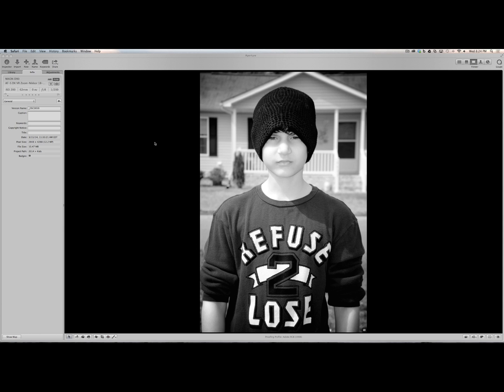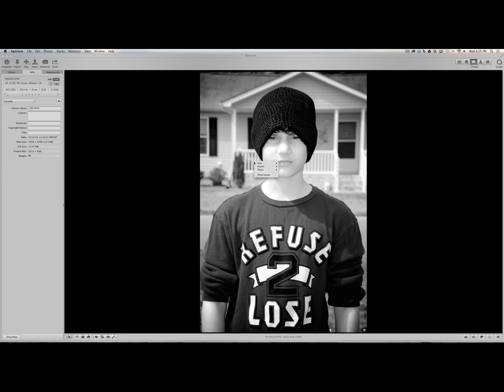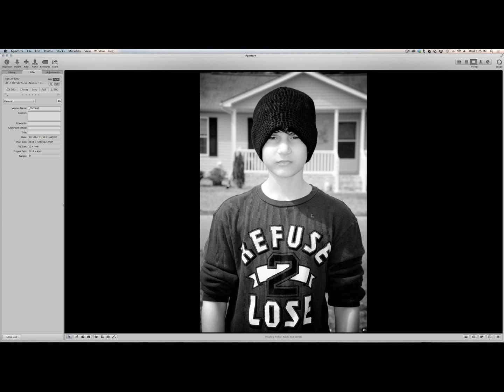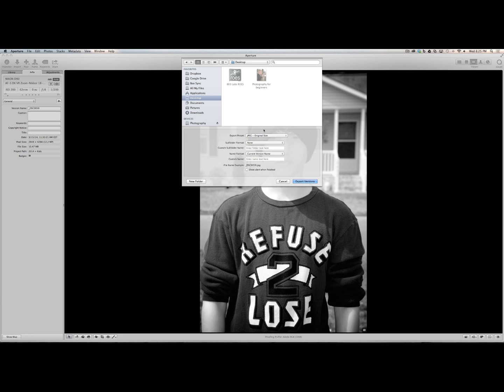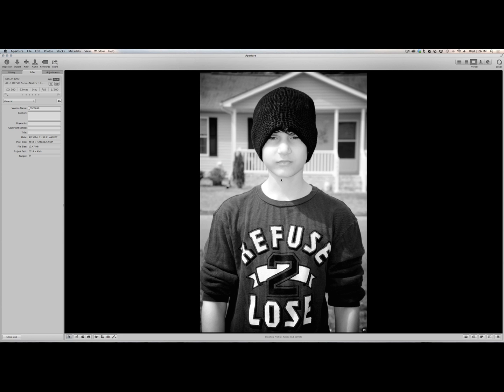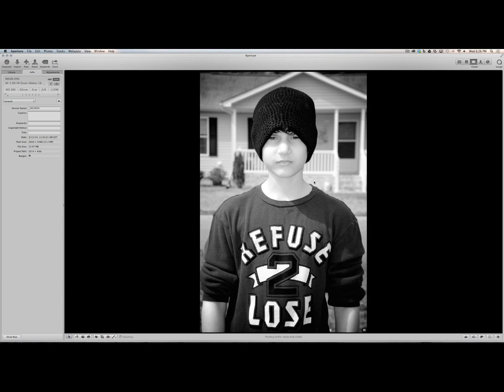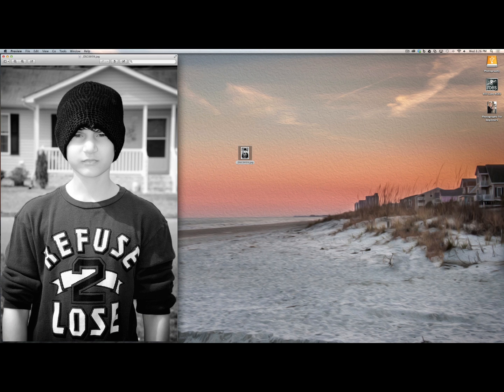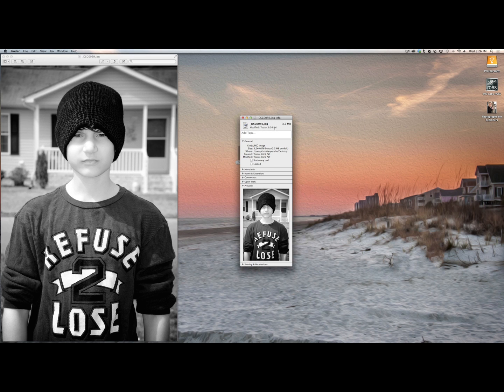Aperture 3.5.1 - How to Export a Full Size JPEG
How to export a full-sized jpeg from aperture.